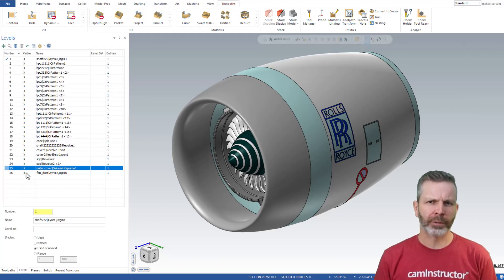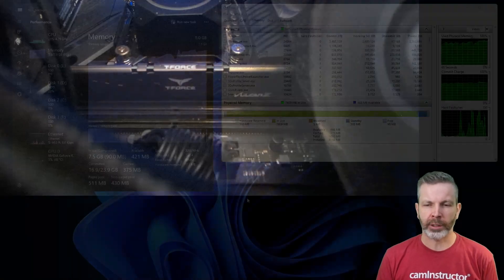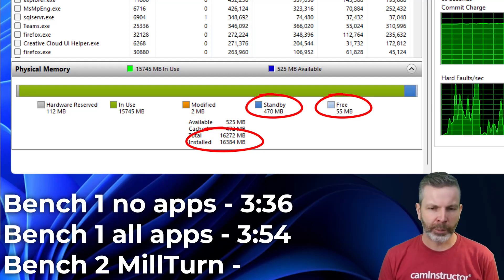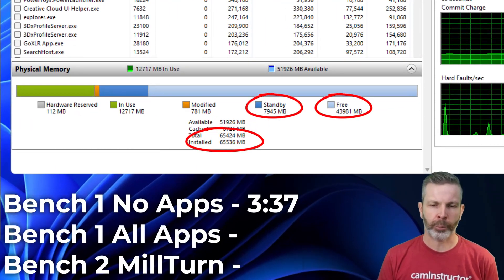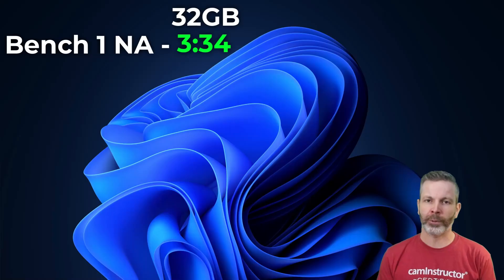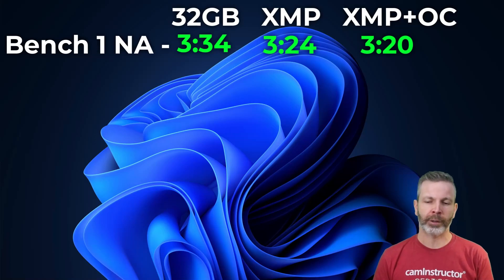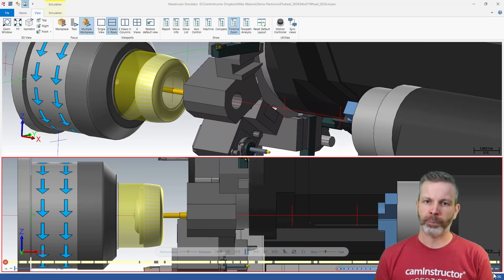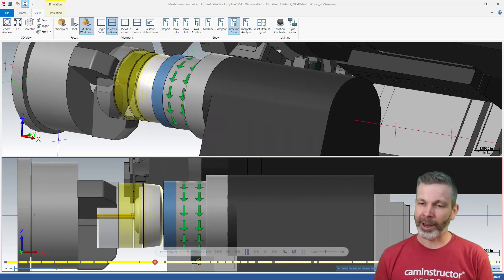How much RAM does Mastercam really need?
Building a new computer or thinking of upgrading your current rig and not sure how much RAM you need for Mastercam? Hopefully I can shed some light and on this and help you make a better choice!

In the video, I tested several different RAM configurations and ran them through some benchmarks to see if there was any difference. I tested 8GB, 16GB, 32GB, and finally 64GB. All were the same speed. The benchmark is the typical one used for comparing system stats and I've run it once after a fresh reboot, the second time has many applications open to try and fill as much RAM as possible.

For the open apps, trying to mimic what may be open on a machinists computer, I had Outlook open, Excel, Teams, Spotify, 4 File Exporers, 10 tabs in Firefox, SolidWorks with a 100 component assembly, and Camtasia. This doesn't include apps that always open on startup like Dropbox or some of the other software I use, but these were open for both benches so they won't effect the numbers here.

The third benchmark is a demo file from Mastercam that is an F1 wheel machined on a Mill Turn machine. Lots of different toolpaths from turning to 2D and 3D milling as well as some part transfers. This is a good file for test a wide range of Mastercam crunching!

As you can see in the video, the amount of RAM only effects performance if you are using it all. If this happens, you force the system to start using your disk storage which is much much slower.

If you find yourself maxing out the amount of RAM you have, first, I'd see if closing any open apps is enough to solve the problem, you'd be surprised how much RAM 10 or 20 browser tabs can use up. Next, check what programs are auto loading during startup. There might be some RAM hogs in there you aren't aware of. If you're still maxed out, upgrading is probably needed. but don't go too far!

Simple overclocking using XMP settings in the BIOS can give some pretty good improvements if the system can remain stable. I've found at 64GB I cannot be stable using XMP. 32GB however, runs perfectly fine. XMP will likely give you a slight boost but if you absolutely need the extra RAM, the trade off of using XMP and having the system write to the disk drives is not worth it.

I should also note, I'm still working with DDR4. DDR5 may show different results. We'll test that on the next system.

TLDR -
8GB You can use it. It won't be great.

16GB will be fine for most until you start running a lot of apps simultaneously, or have very large part files.

32GB should be the max most users would need. If you are building a system and are unsure how much to get, I would suggest this. Its future proof and won't bottle neck most.

64GB+ only if you know you'll actually use this much.